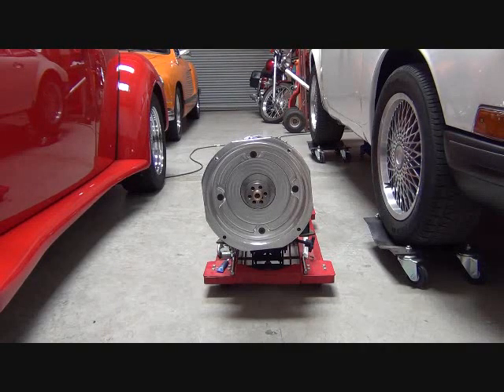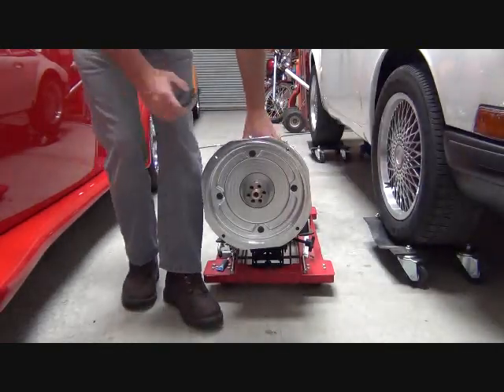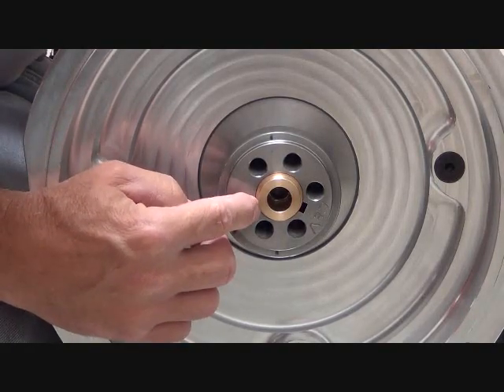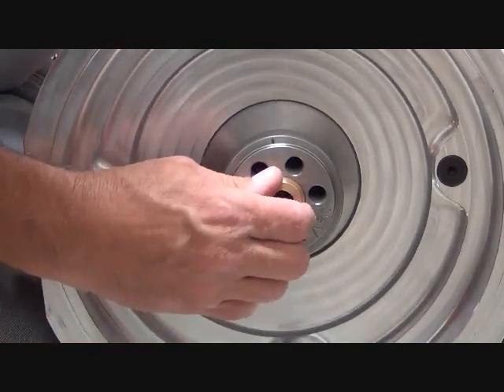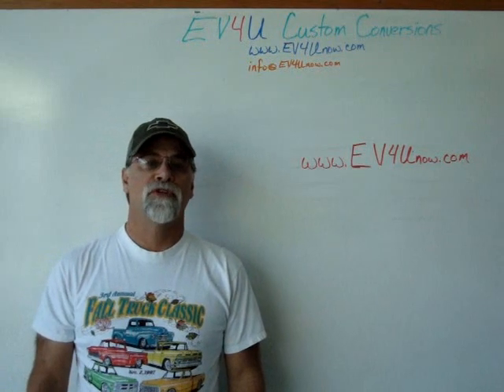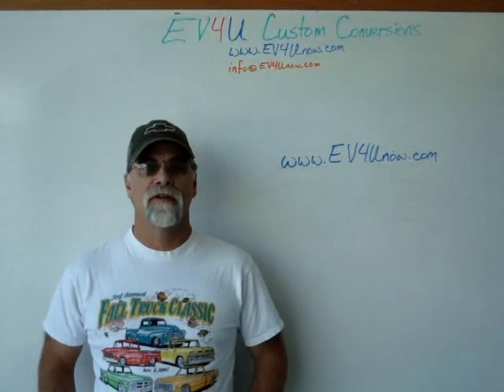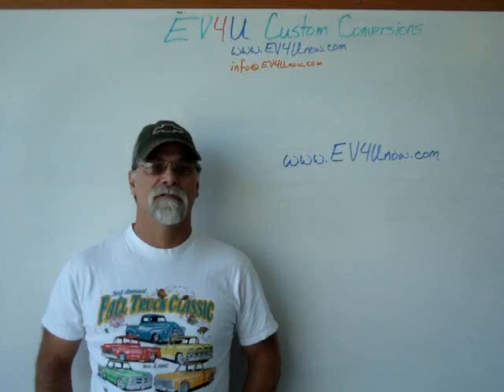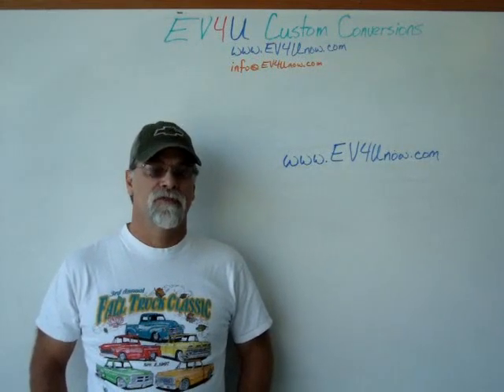DIY Electric Conversions - Pilot Bearings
A small but important component.